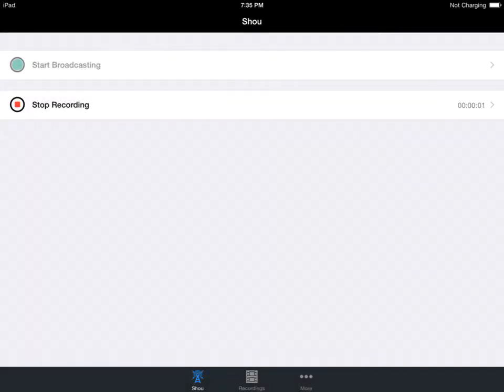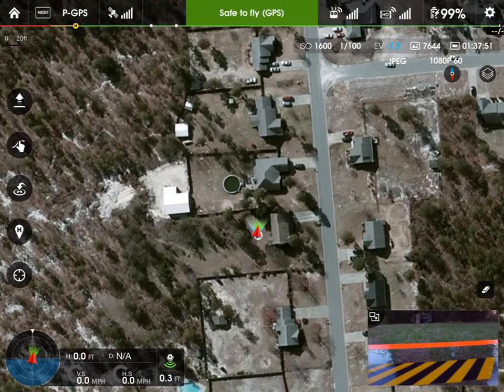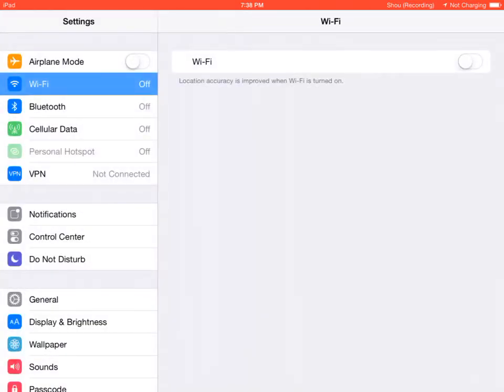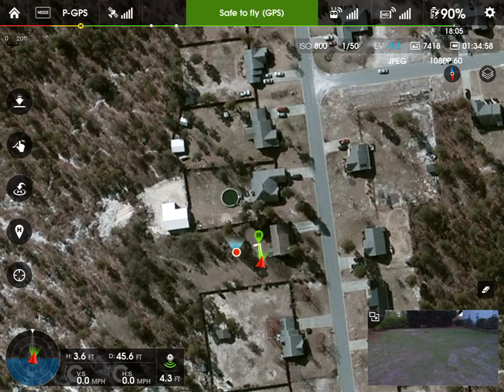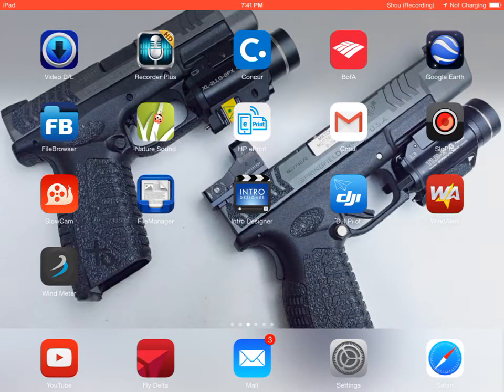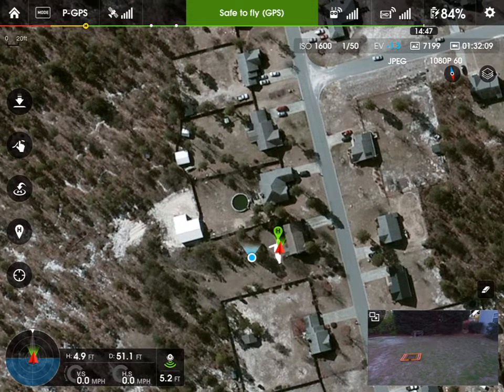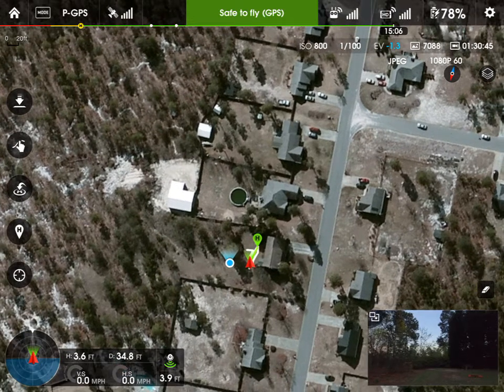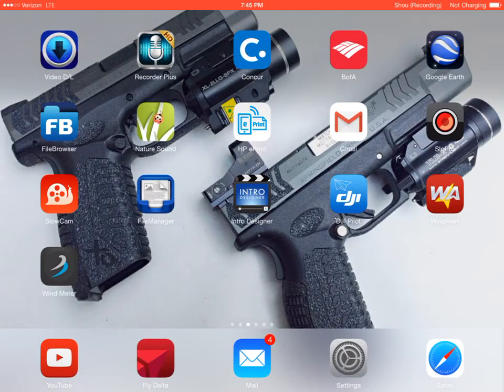Inspire 1 RC GPS-wifi-4lte-airplane reception notes